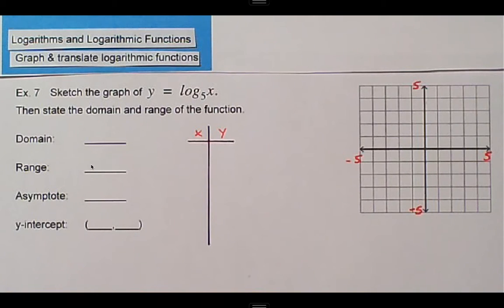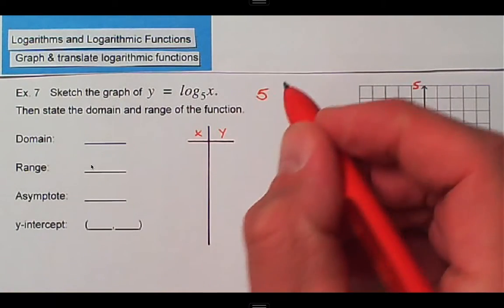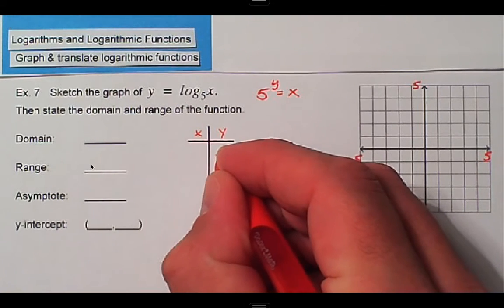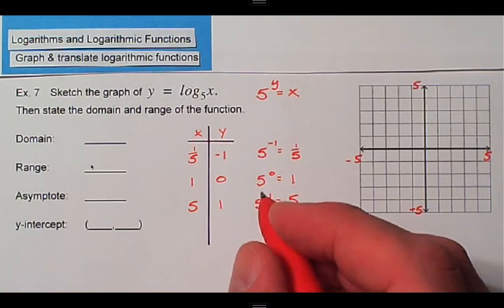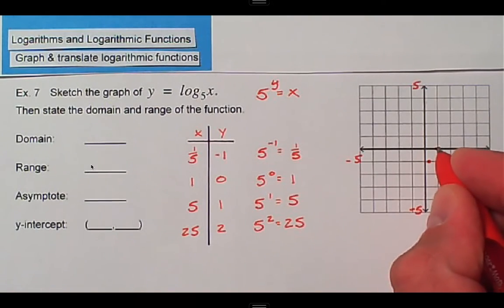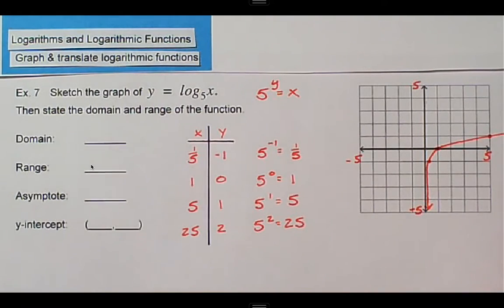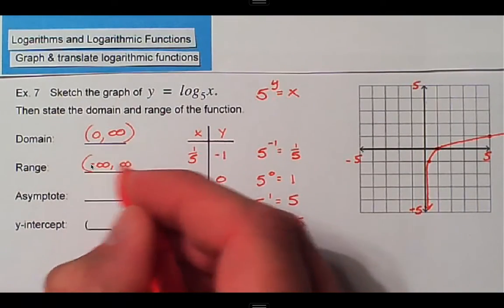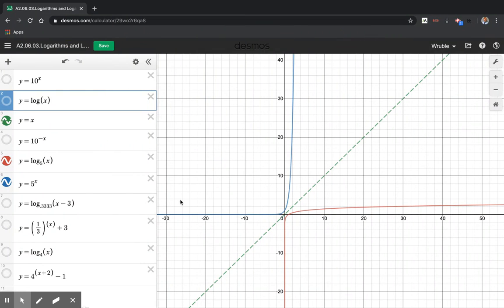A2.06.03.VD.08.Graph Logarithmic Functions